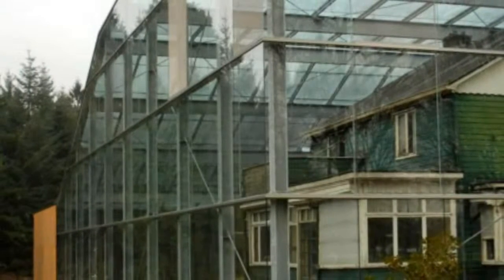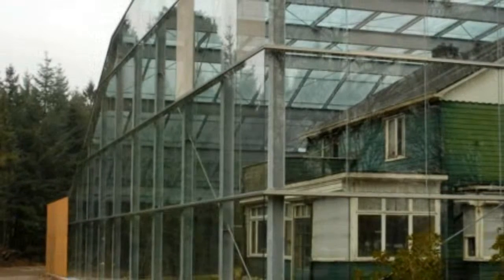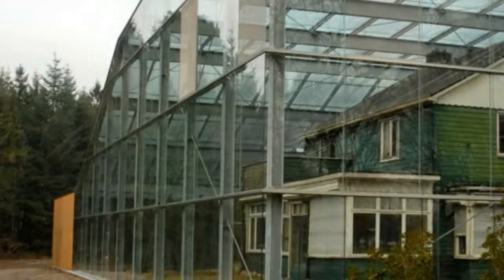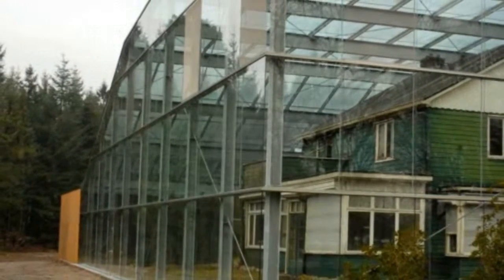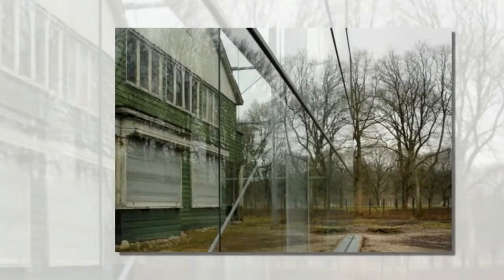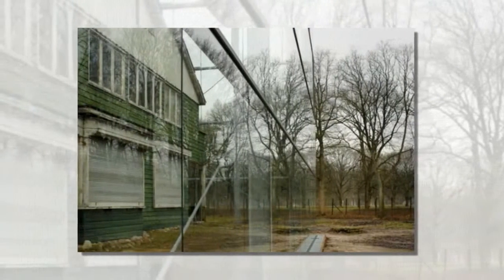Oving Architecten envelopes former concentration camp house in glass box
This touching, yet jarring memorial to Holocaust victims designed by Dutch studio Oving Architecten encloses the former home of an SS Nazi officer in a giant glass box. One of the last remaining structures in the former Kamp Westerbork, the house will now be used as an educational center. Read on for more details about this unique exhibit.
In 1939, the seemingly ordinary green and white timber house that sits at the entrance of the camp was the residence of SS Commander Albert Konrad Gemmeker. The surrounding camp was used as a detention center by the Dutch government to receive Jewish refugees fleeing from Nazi Germany. Soon afterwards, the home was seized by the Nazis and converted into a transit hub. Tens of thousands of Jews were sent back to Nazi-occupied territory from Westerbork where most eventually met their deaths in various extermination camps in Poland, Czech Republic and Germany. Anne Frank was detained at Westerbork until her own deportation to Auschwitz-Birkenau in 1944.